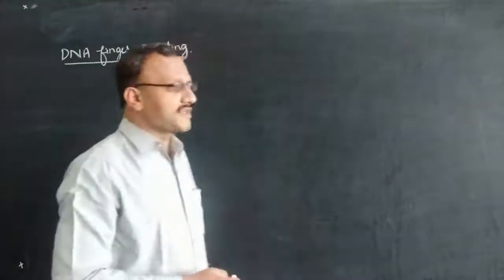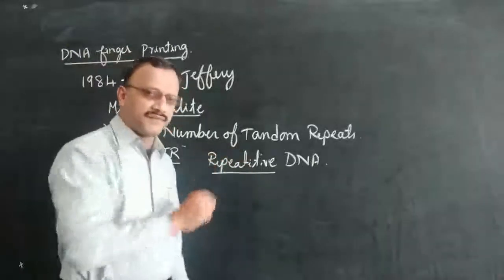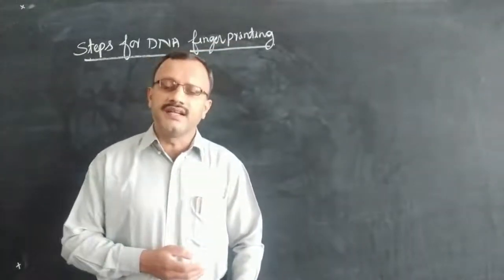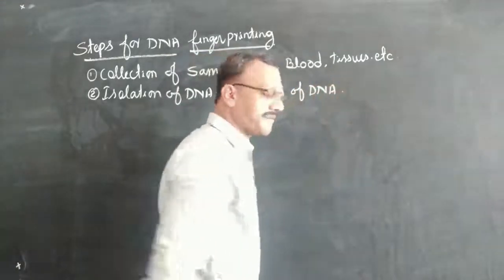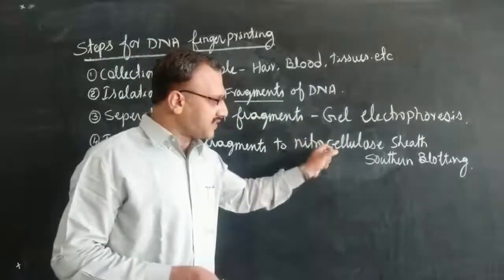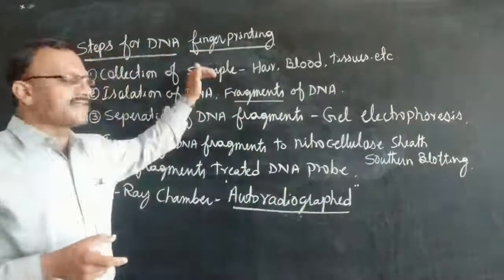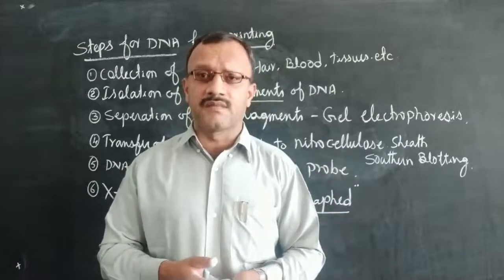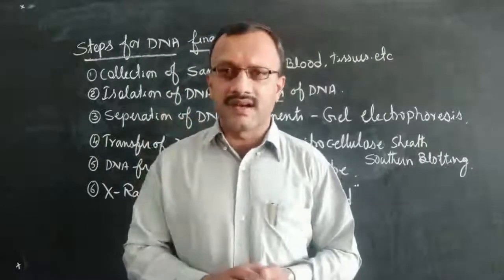St Philomena's P.U. College, Mysuru. Dept of Biology : Molecular - Class 20 - Dr Nayeemulla Shariff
Dept of Biology   Molecular basis of inheritance class 20